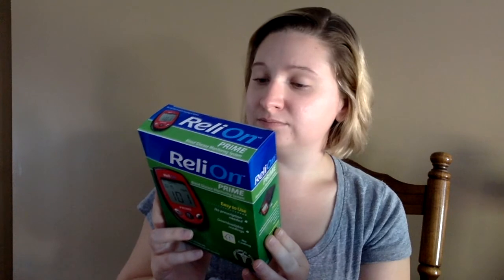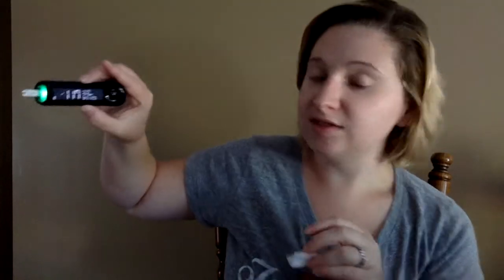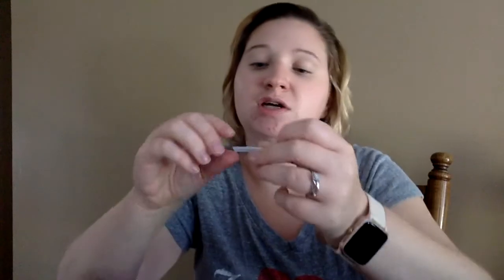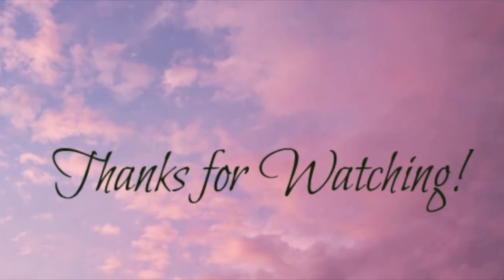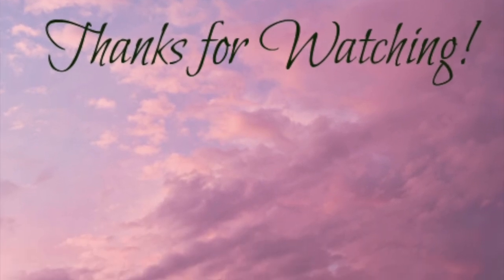RELI ON DIABETIC METER REVIEW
Hey Ya'll! It's so good to be back on Youtube! If you are a new diabetic or if you are just looking for a new meter that's cheap, definitely check out the Reli On brand. I got mine at Walmart and with the strips and meter it was about 15-20 bucks.